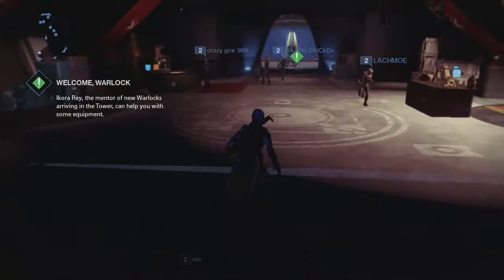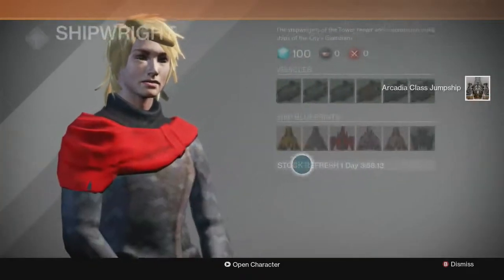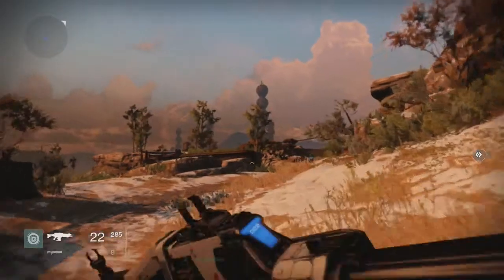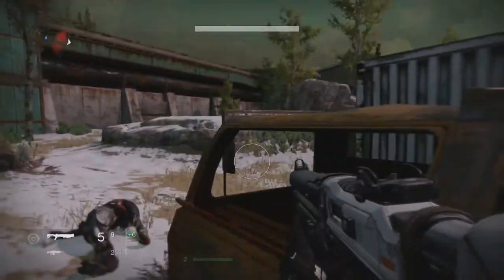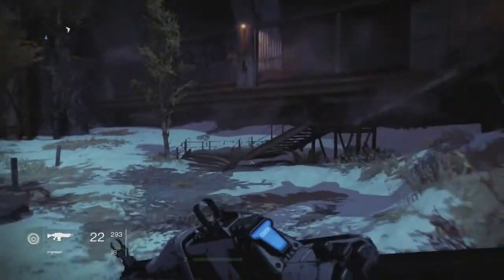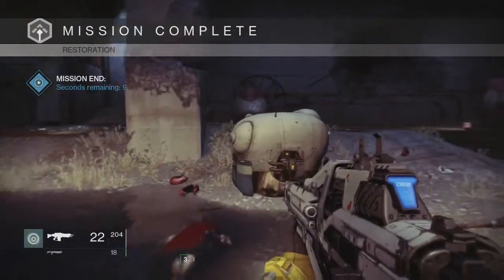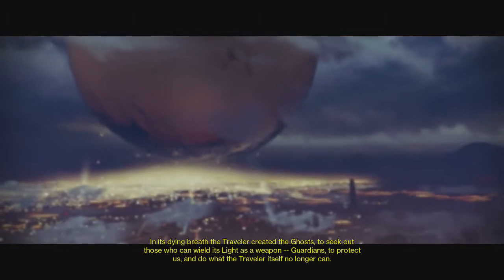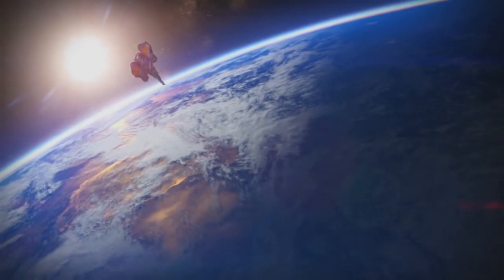Destiny Let's Play:An upgarde! - Walkthrough w/D915 - Part 2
Whats up guys bringing you the walkthrough of Destiny!